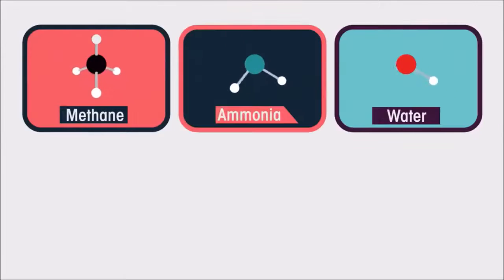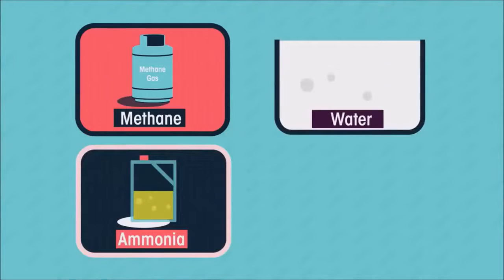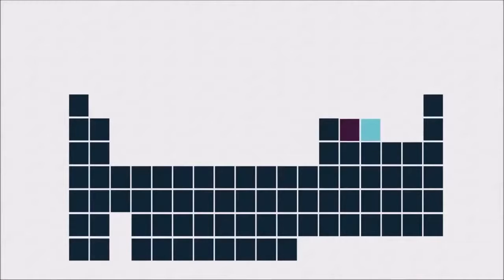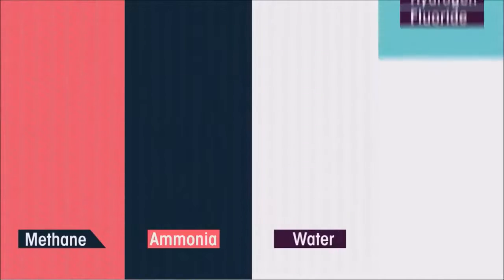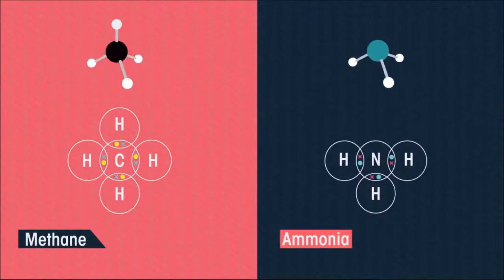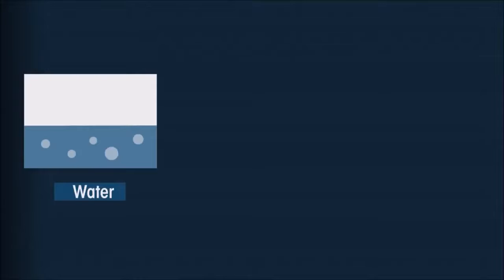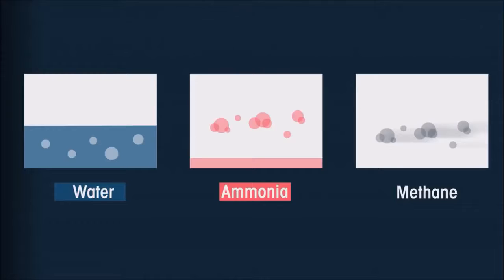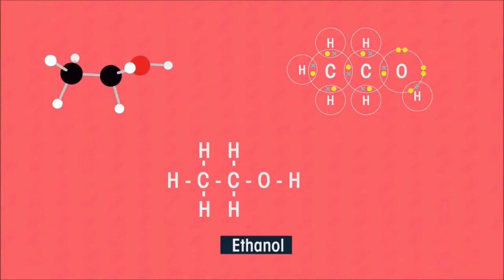Covalent Bonding l chemical bonding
COVALENT BONDING I CHEMICAL BONDING
EXAMPLES SHOWN IN THIS VIDEO ARE
METHANE
WATER
AMMONIA
HYDROGEN FLUORIDE
ALCOHOL